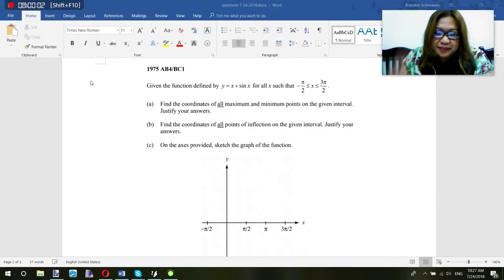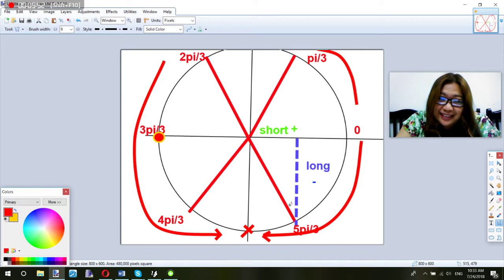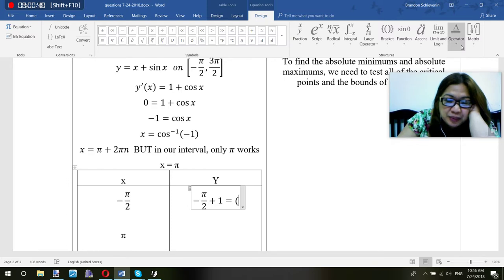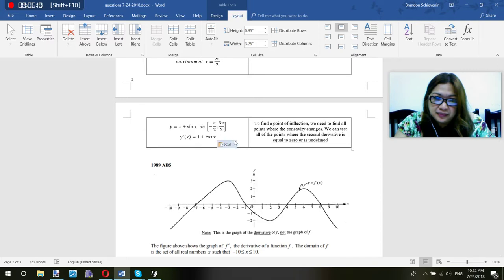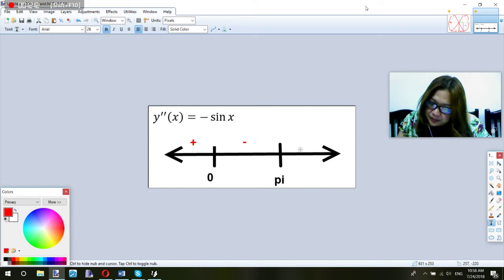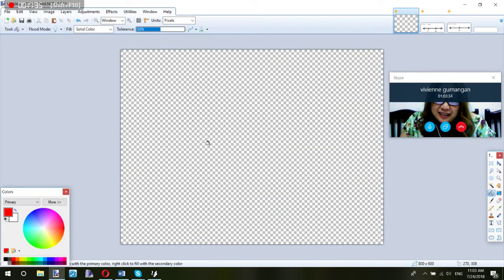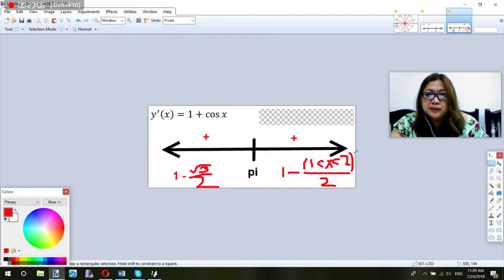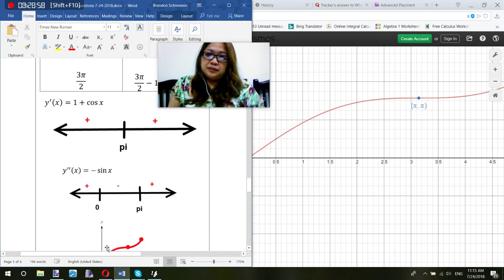AP Calculus AB 1975 AB4